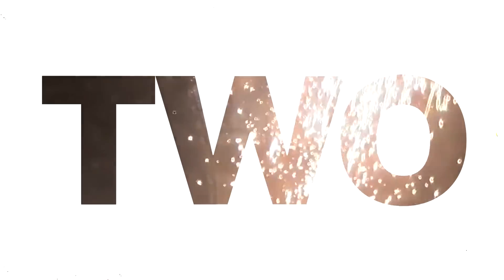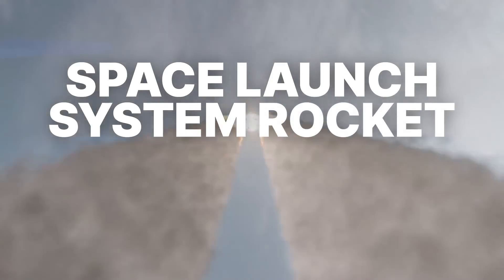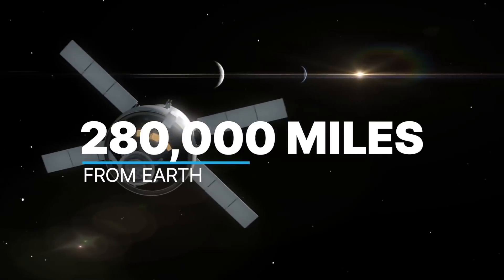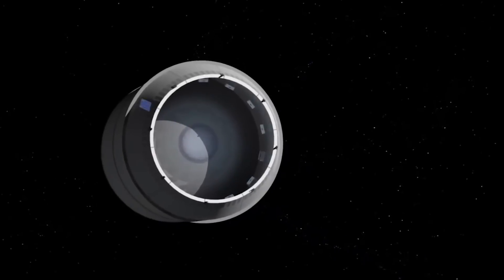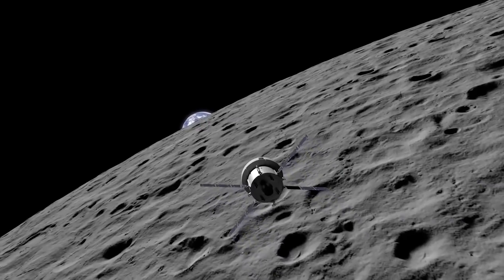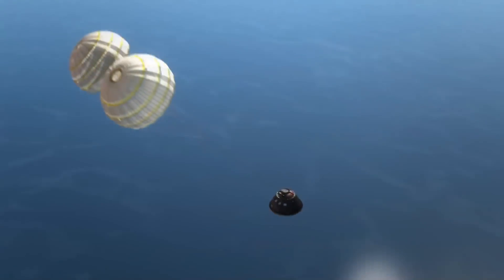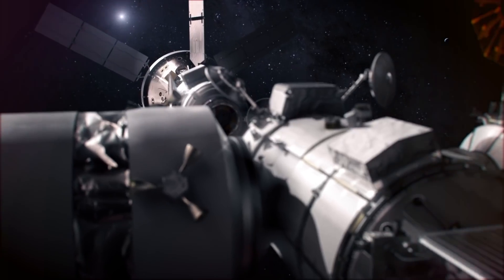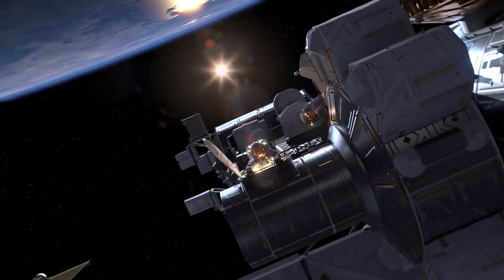NASA's month-long Artemis I moon mission explained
The Artemis I mission will launch atop the first Space Launch System rocket on a month-long mission to the moon and back. It will be uncrewed.

Credit: NASA